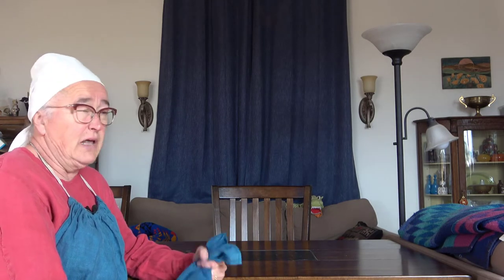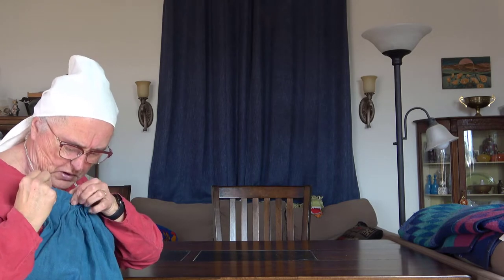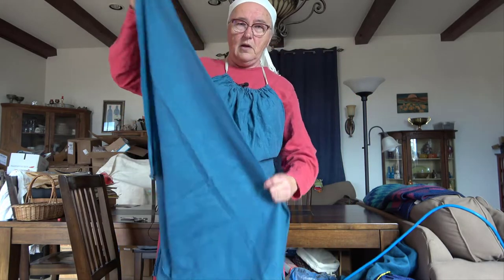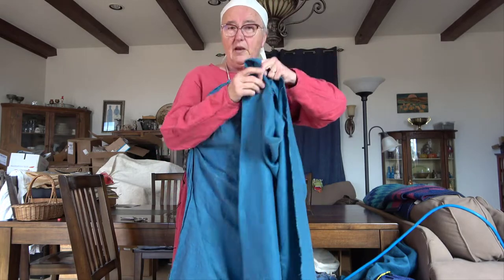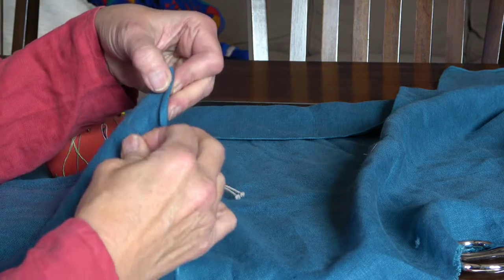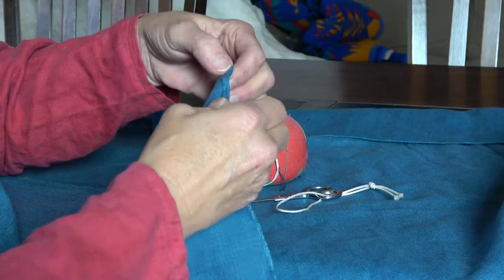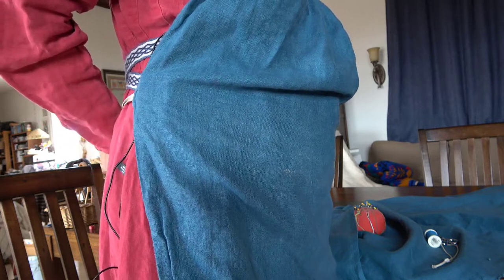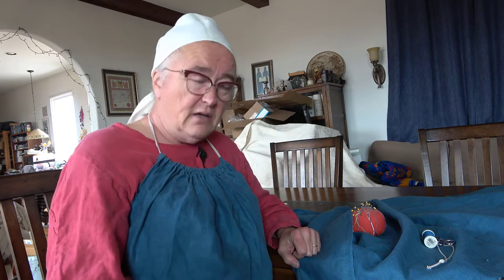Easy Middle Ages Apron Works Today Too!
Need an apron for use on your homestead? Irene shows you how in this 26 minute COMPLETE show. Easy Middle Ages Apron Works Today Too!

You don't need a lot to make a simple apron. Irene offers her recommendations for fabric and how to adjust the apron size to fit you or others on your homestead.

***INSTRUCTIONS

Supplies
1. Sturdy, non-plastic fabrics that are washable, and preferably pre-washed.
2. String, woven tape or soft rope for the neck tie and waist tie.
3. Sewing supplies: needle, thread, pins and scissors for handsewing, or whatever you like for machine sewing.
Process
1. Measure your body. I use the width from side seam to side seam on my body, across my hips, for my measurement. If you have a particularly large bosom or stomach you should measure across there to make sure that your apron is wide enough to provide real protection for your clothes. Add three or four inches to this measurement for ease and seams.
2. Lay out your fabric. If you can use the fabric selvedge as the top edge, it will save you a little work, if not, you will need to finish the edges on all for sides of the fabric before you can add the casing for the neck string.
3. Decide how long you want your apron to be. Where will the neckline be and where will the hem be? I like my neckline about seven inches above my bust line and my hem about knee length. Measure the distance that you have decided on and add seam allowances. I use ½ inch for the bottom rolled hem and about 1 ½ inches for the casing at the neckline. I am using the selvedge as part of the casing for the neckline string. If you are not you need to add extra room, but remember, this is NOT a precision project, the length is not super critical unless you decide that it is. We see a variety of lengths on aprons in period.
4. Cut your fabric to size.
5. Finish the side and bottom seams. I prefer to hand roll my seams so that the raw edge of the fabric is completely enclosed and will not fray.
6. Roll the neckline edge down to create a casing. This is just a tube for the neckline string, tape, or cord to go through.
7. Figure out how long your neckline string needs to be. Leave extra for tieing a bow. Better long than too short. Mine was cut 48inches long. I then finished both ends of my linen tape so that it would not fray, which made it about 47 ¼ inches long.
8. Thread your tape, string, cord, or whatever through the casing at the neckline.
9. Gather the fabric at the top of the apron by simply pushing it together on the string. Then tie it around you neck, placing the neckline where you want it.
10. Smooth our the front of the apron; it will not be form fitting. Figure out where you want the waist tie to attach, and mark one side of the apron. Pin the waist ties where you think they should be and try on the apron again. Adjust as needed.
11. Sew the waist ties in place.
12.  Enjoy having an apron to protect your clothing!
Documentation
I have located several illuminations that include pictures of similar aprons. These aprons sometimes went completely around the body – they have a front and a back, with a side gore for fullness. Those aprons were generally shown being worn by late 1500’s midwives in Germany and Austria. There are some illuminations which seem to show an apron with just a front. I recently found one of those showing a woman baking pies in a late 1500’s Dutch bakery.
CLICK blog

Our continued Organic Garden Experiment At BrainStorm Acres Homestead is the latest of our 14 year experiment of living off grid in Northern Arizona. We'll follow how the heat mats make seed germination more predicable.

We strive to make our lives more sustainable by using solar power, wind power, local resources, and careful, thoughtful purchases.

We collect water from rainwater catchments that are stored in our cisterns. We use foraged food when it's available.

Our objective is to grow more of our own food for dietary reasons, and the security of knowing how our food has been raised. We are sustainable with a limited number of plants, and are working towards greater self sufficiency.

We are embarking on a new gardening year. One that relies on our raised wicking beds and our off grid greenhouse.

BrainStorm Acres challenge is multiplied since we are off grid relying on solar power and water catchment.

Take care.

Henry & Irene
BrainStormAcres